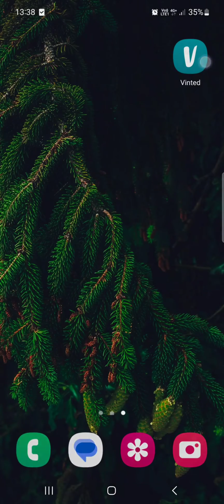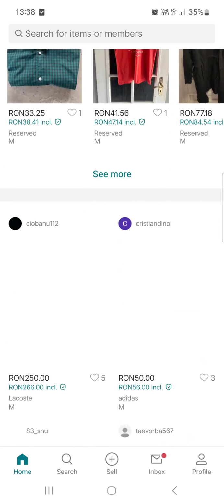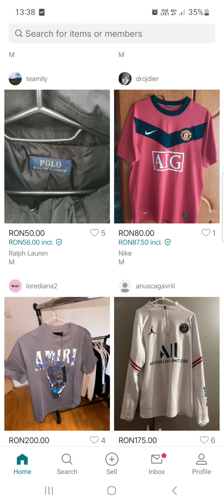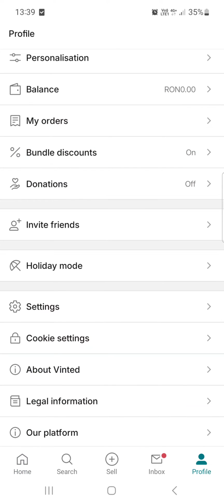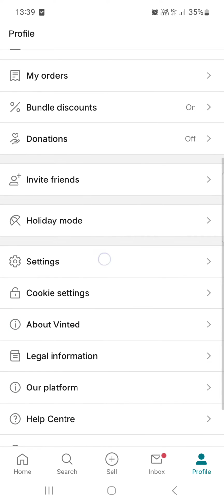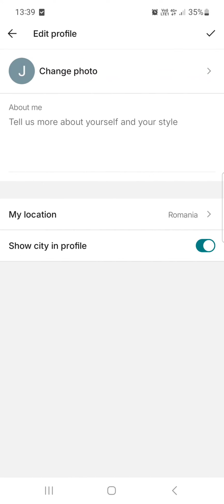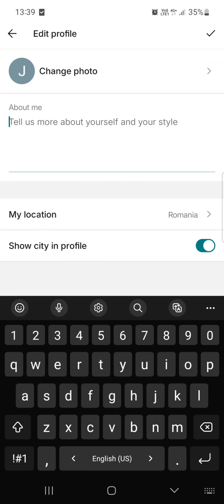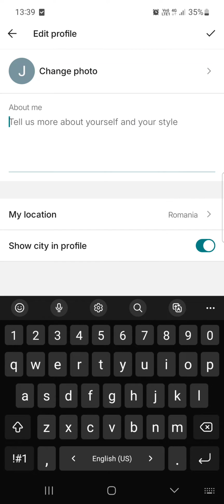How ToEdit Bio On Vinted?